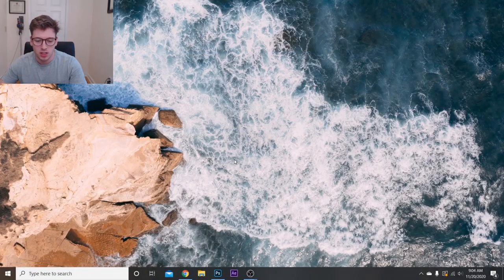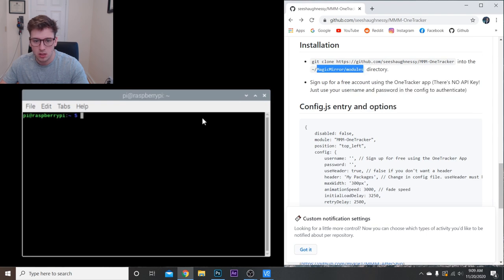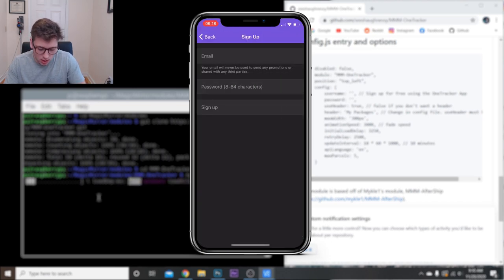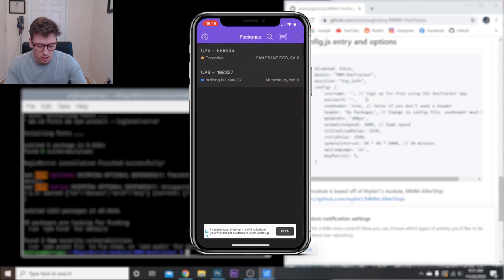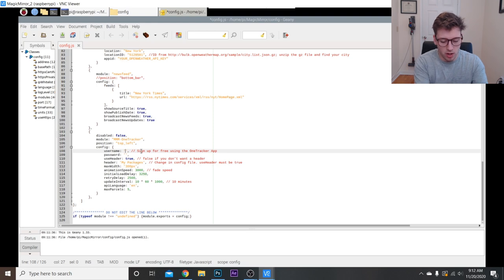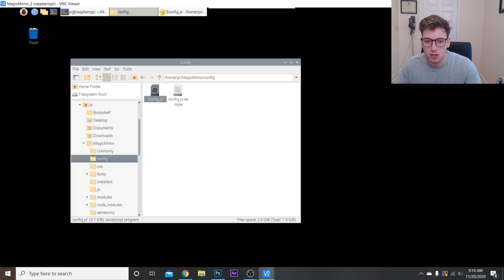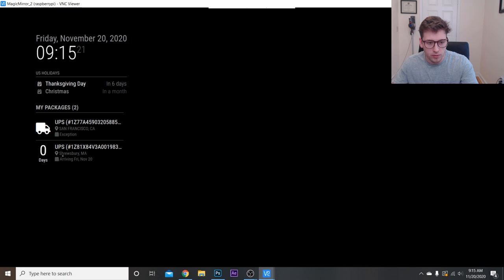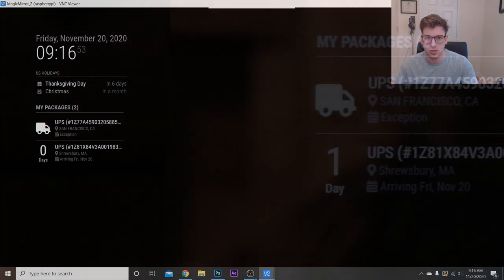SMART MIRROR | Tracking Packages (UPS, FEDEX, DHL, AMZN)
Using The MMM-OneTracker module on the MagicMirror software we can track packages being shipped or received from UPS, FEDEX, DHL, AMAZON and other major shipping services.
Links Used
OneTracker Module Repo:
Time Stamps
00:10 - Locating Setup Instructions
00:50 - Installing the Module onto Mirror
01:37 - Setting up OneTracker App
02:48 - Launching the Module onto Mirror Display
04:23 - Final Display